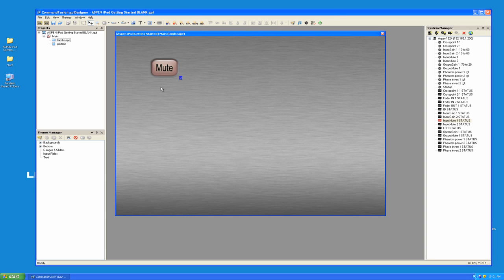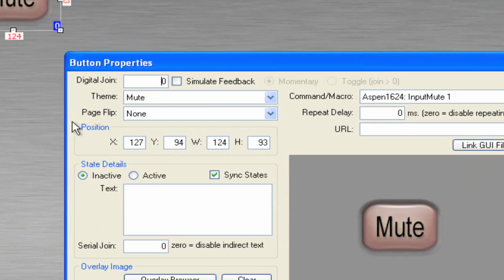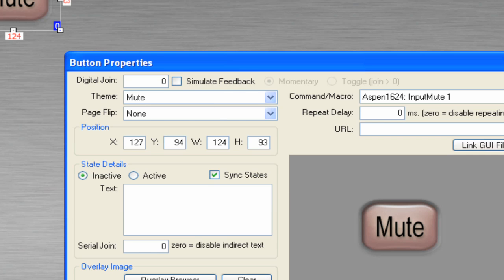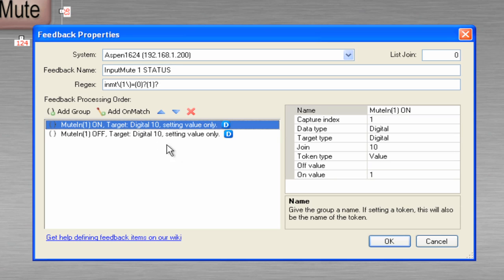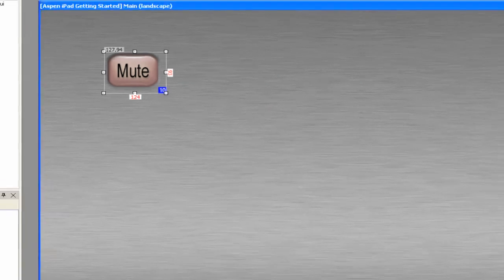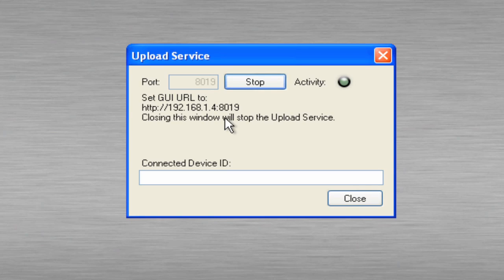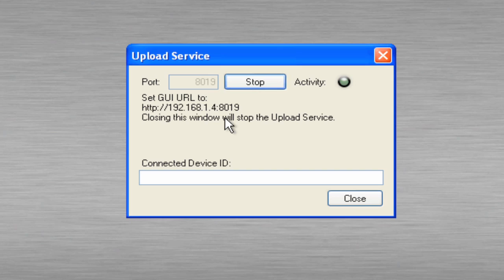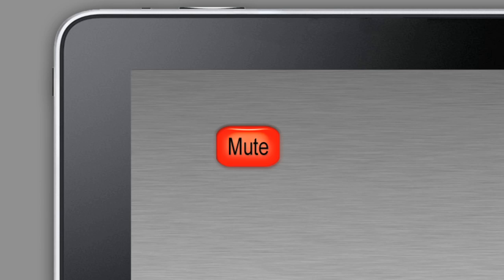#7 iPad Developer's Kit for Lectrosonics Aspen Audio Processors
Instructional Video #7 of 15 for the Lectrosonics Aspen iPad Developer's Kit: Feedback. The developer's kit for the Apple iPad allows it to be used as a wireless control interface for the Aspen Series of DSP matrix mixing processors. The developer's kit consists of a library of faders, knobs, meters, and other on-screen objects used for the creation of custom interface designs using Command Fusion's iViewer software. Aspen users with a custom-designed interface on the iPad can update any system parameter wirelessly using the touch screen while receiving real-time feedback as to the system's status.